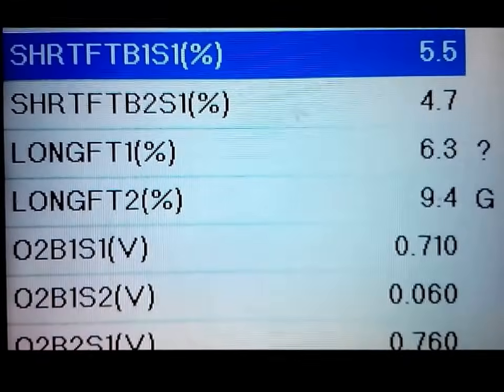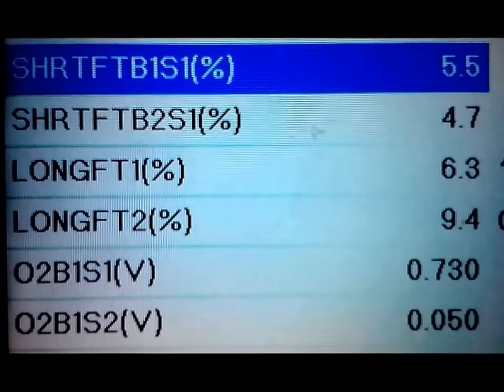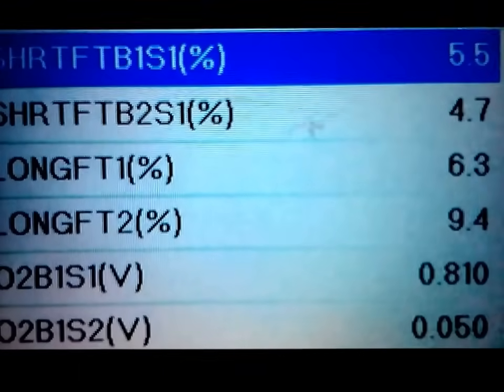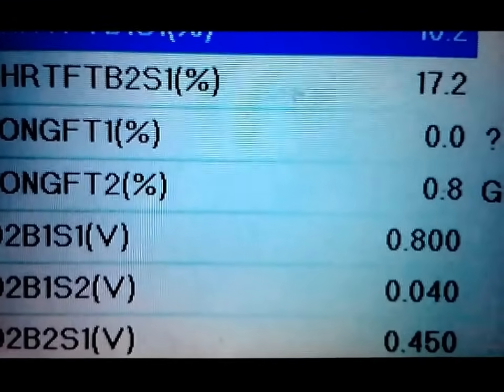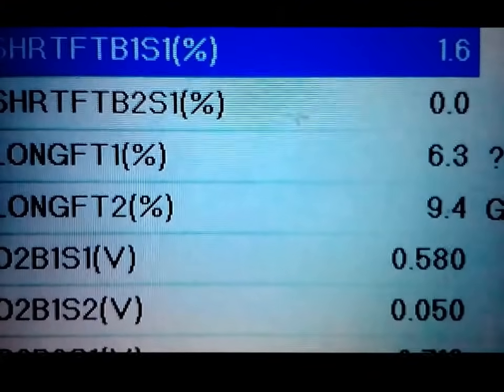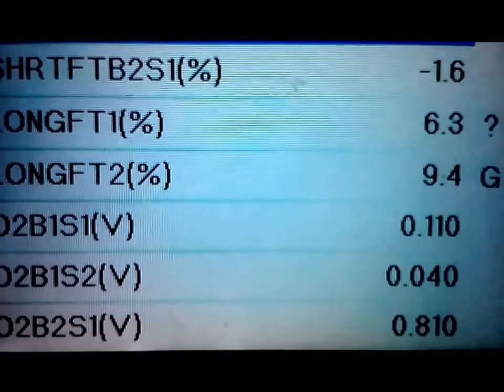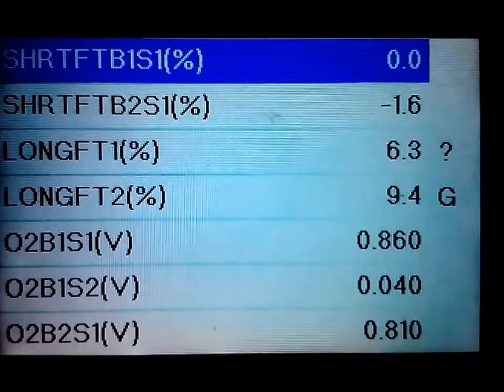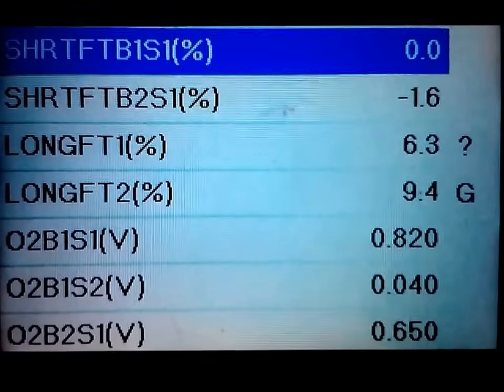how to read 02 sensors, short and long term fuel trims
How to read oxygen sensors and short and long term fuel trims. I go alot more into detail about everything. If you have any questions just leave them in the comments.